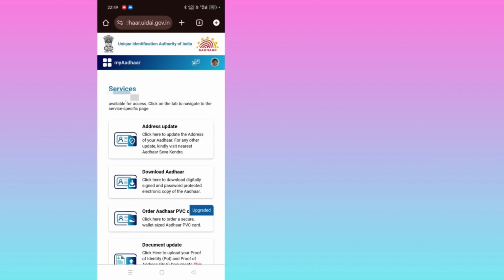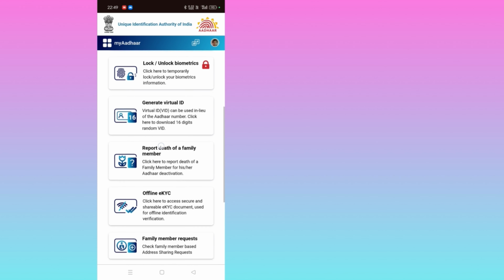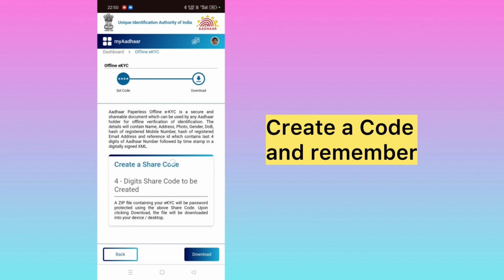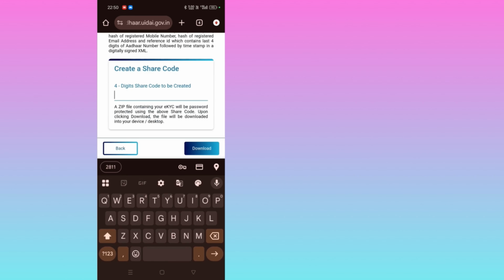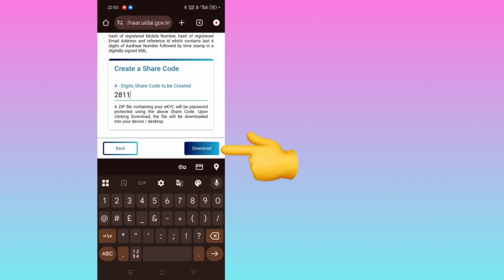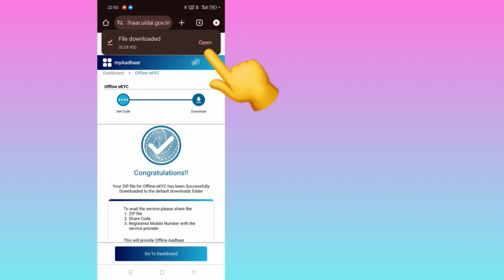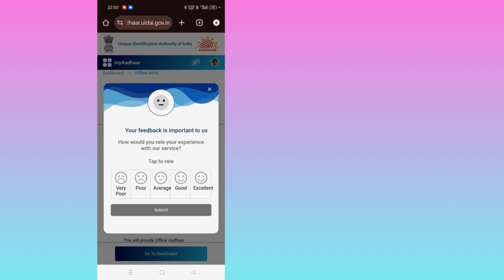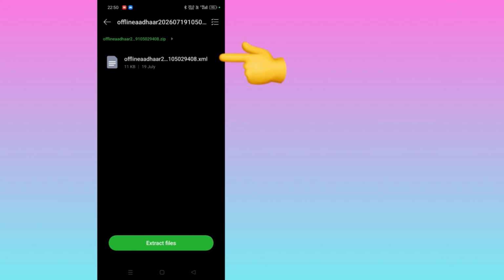How to Download Offline Aadhaar e-KYC XML ZIP File | UIDAI Official Method (2026)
Need to upload an Offline Aadhaar e-KYC XML ZIP file but don’t know where to download it?

In this video, I’ll show you the official UIDAI method to download the Offline Aadhaar e-KYC XML ZIP file step by step.

In this video you’ll learn:

* How to download the Offline Aadhaar e-KYC XML ZIP file
* How to create the Share Code (Passphrase)
* How to use the downloaded ZIP file
* Common upload mistakes and how to avoid them

This file is commonly requested during KYC verification by banks, employee benefit platforms like Pluxee, financial service providers, and other websites.